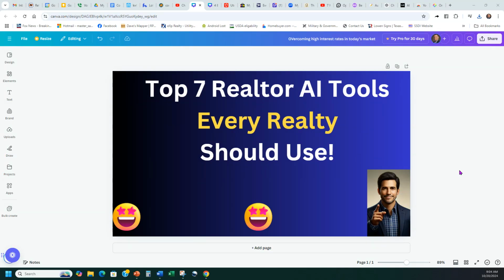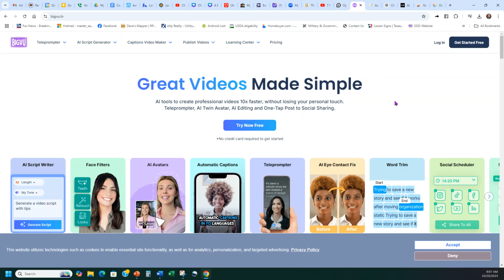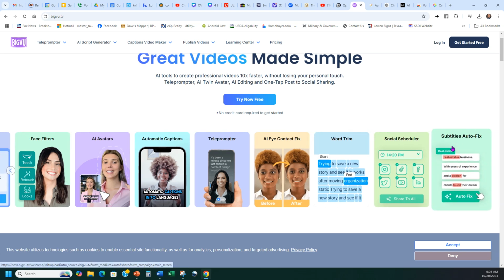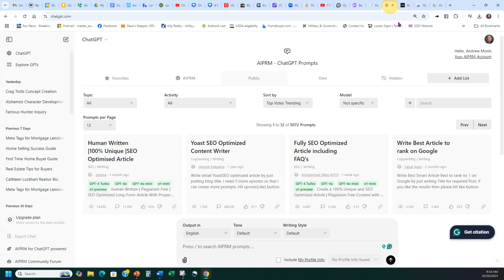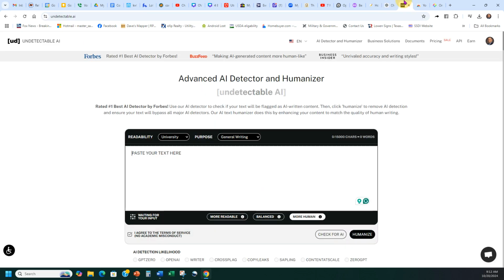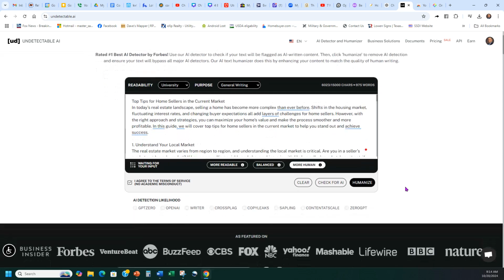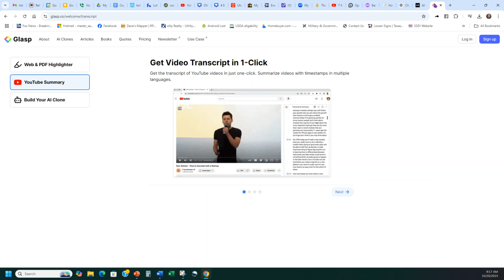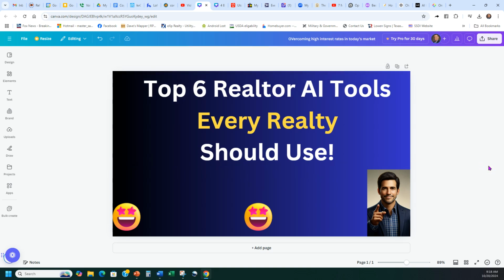Top 6 Realtor AI Tools Every Realty Should Use!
Check out these 6 AI tools that will help every realtor become more successful and get more leads!